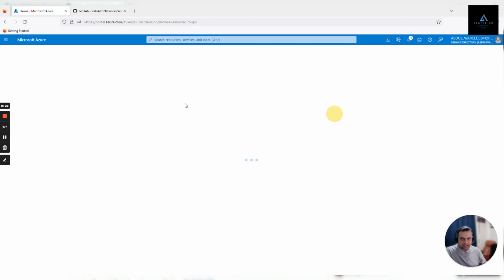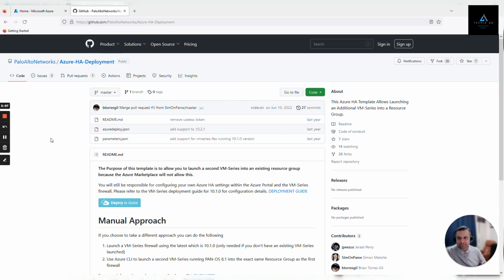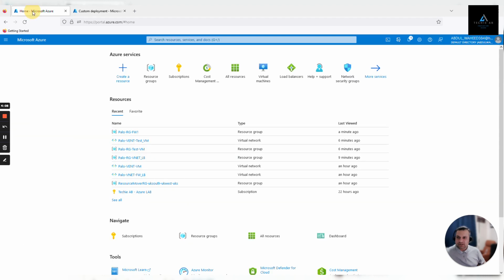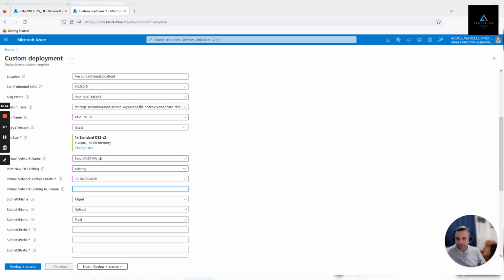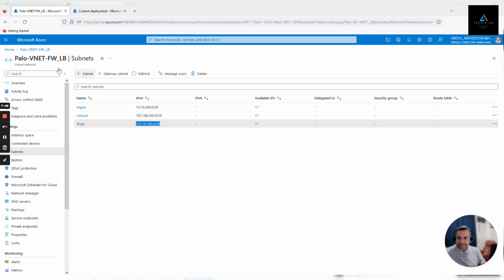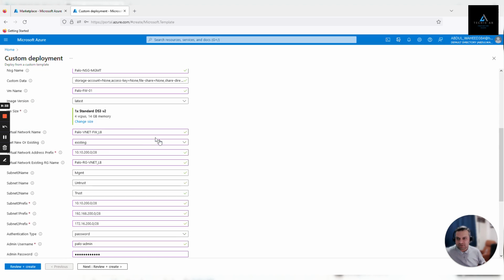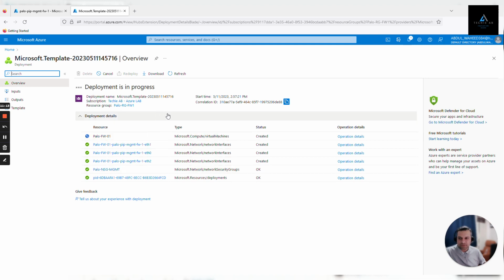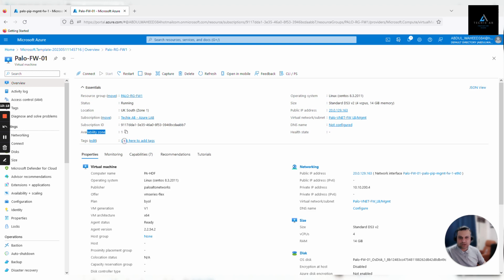Deploy PALO ALTO Virtual Appliance on Azure with HA Using Azure Load Balancer | Part 3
Welcome, This is the third video of Deploying Palo Alto Virtual Appliance on Azure with High Availability. We will also test, High Availability, North-South, and East-West Traffic.